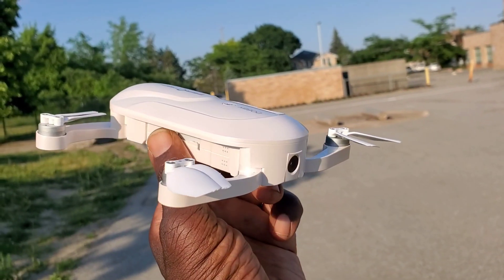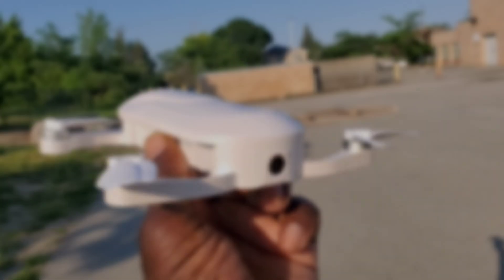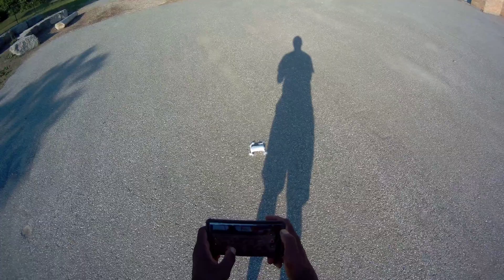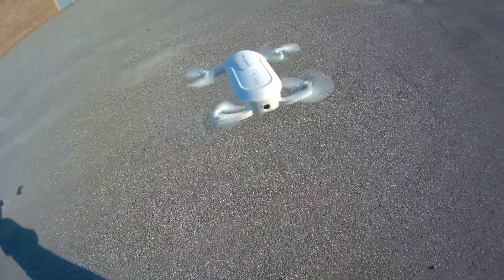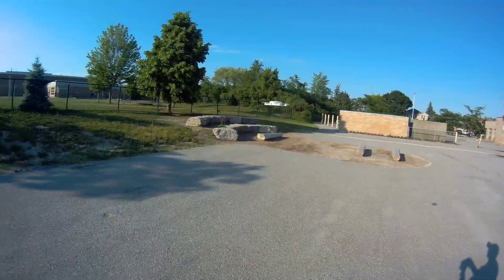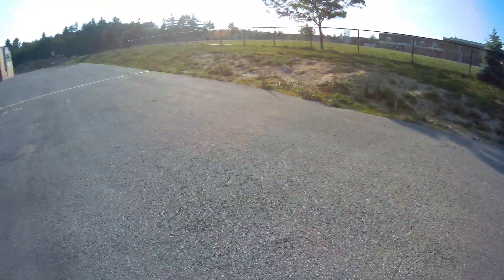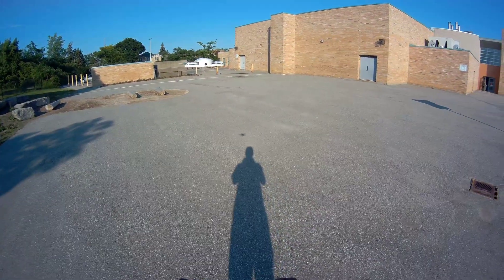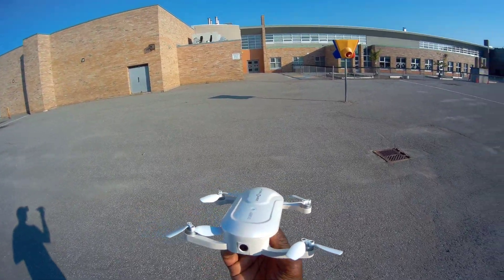Brushless, 4K, GPS Pocket Drone!! (Zerotech Dobby Flight!!